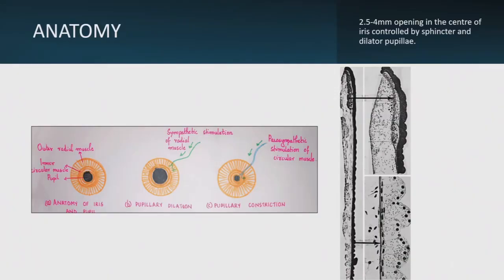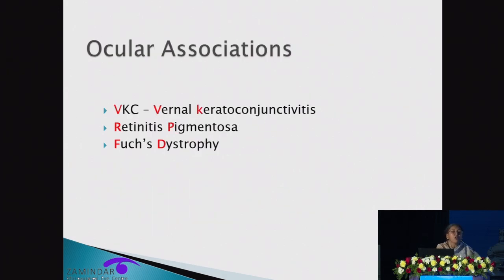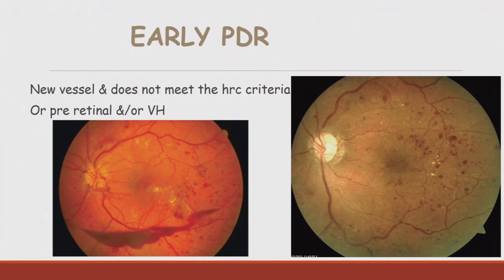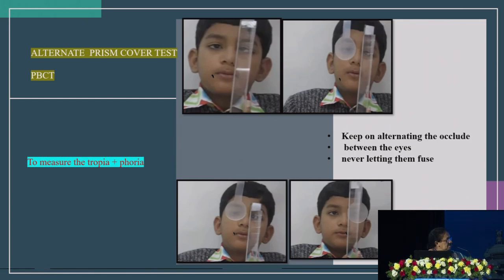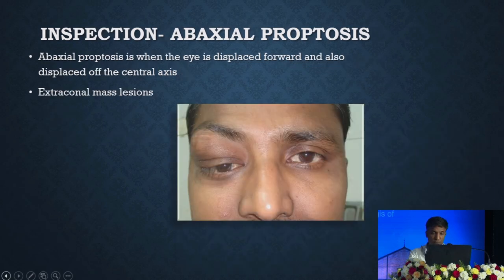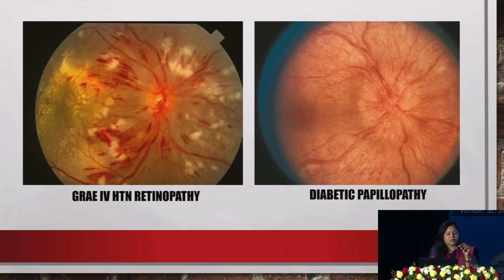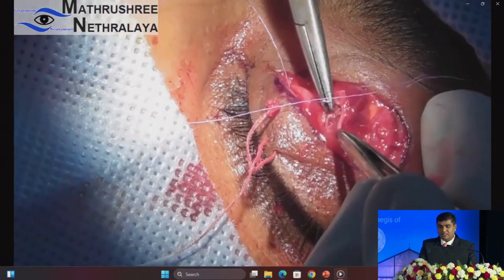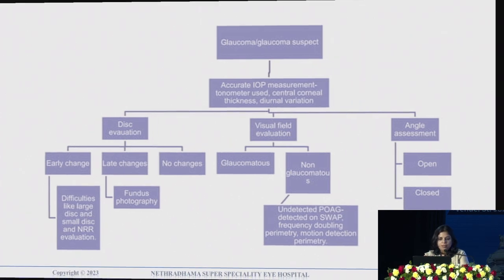Day 2 session 1